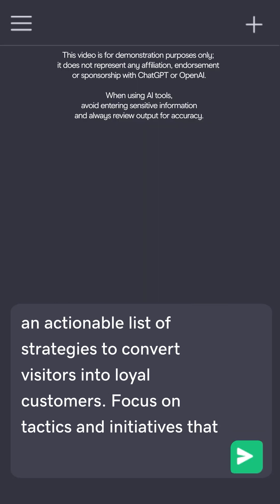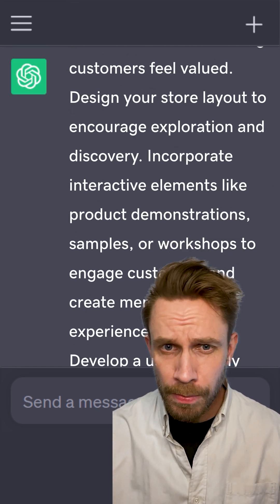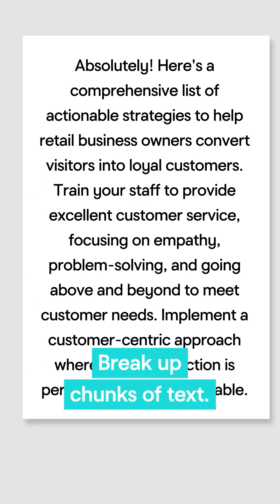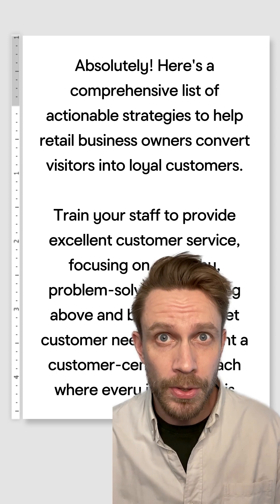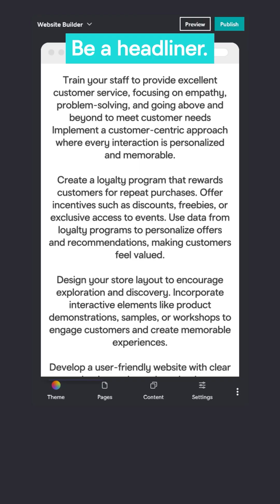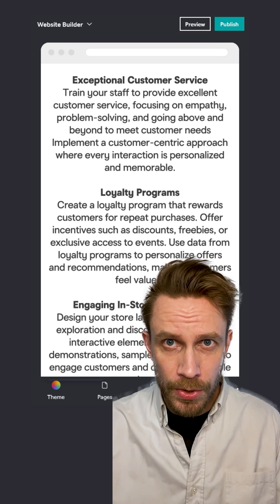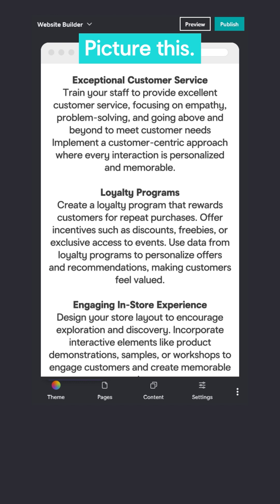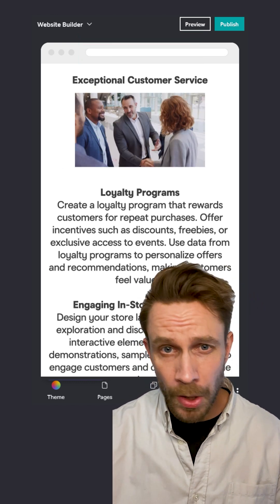AI and UX Writing Tips for Your Website | GoDaddy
Learn how to use text effectively on your website to engage visitors and increase conversions! Discover the power of AI, breaking up text, using headlines, incorporating visuals, and implementing strong calls to action. Get your business online in minutes with GoDaddy Airo™